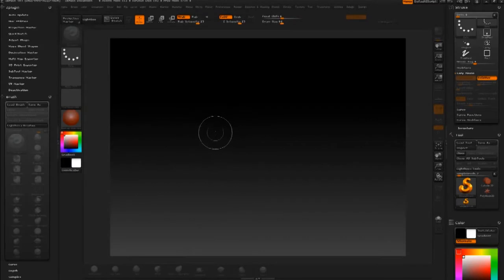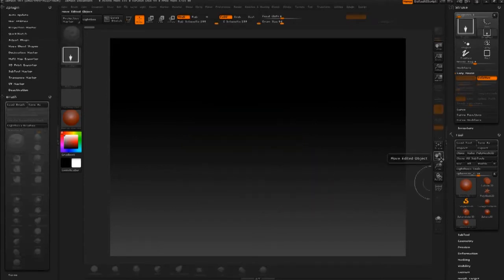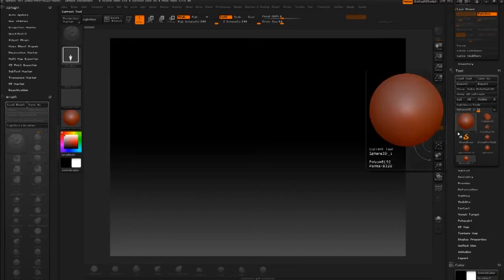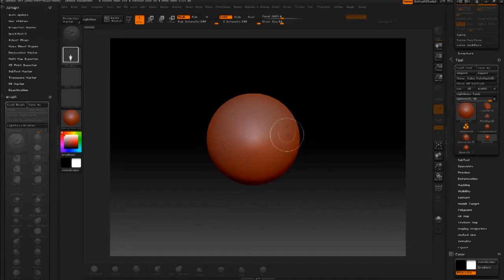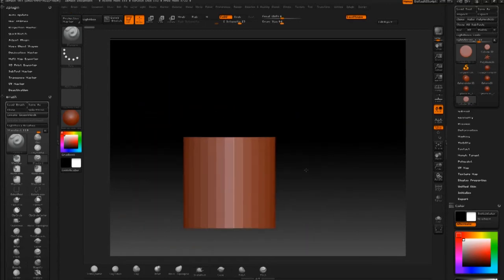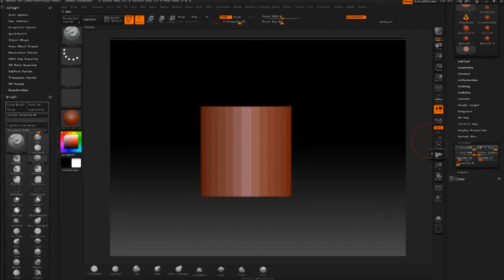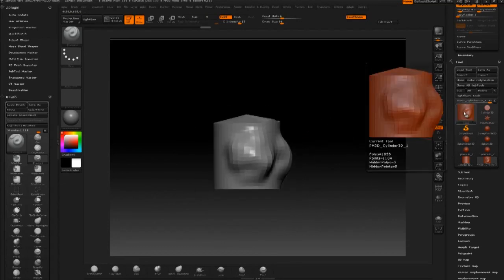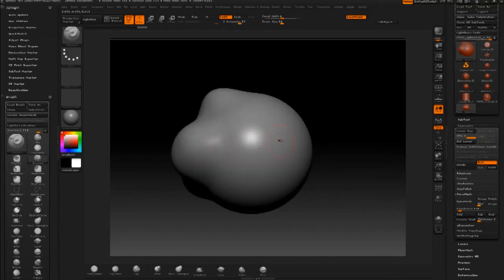Introduction to Zbrush: The Interface | Part #1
First in the series of tutorials covering the basis of working inside Zbrush.